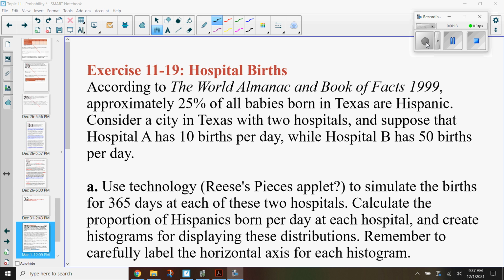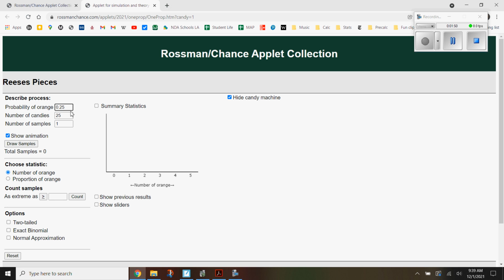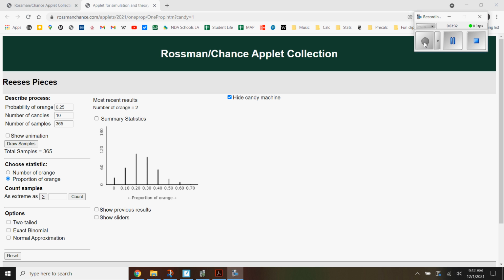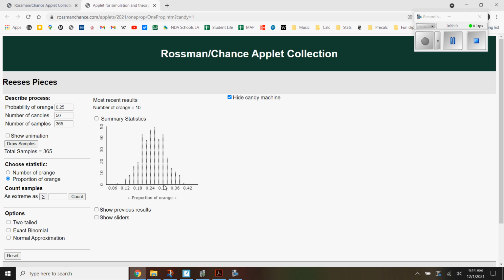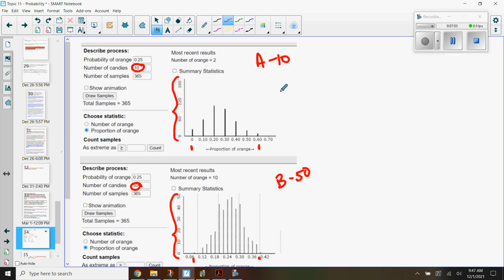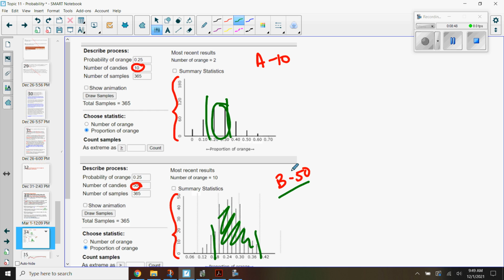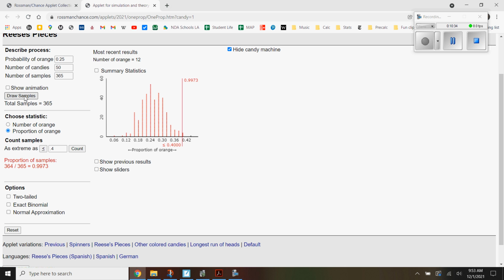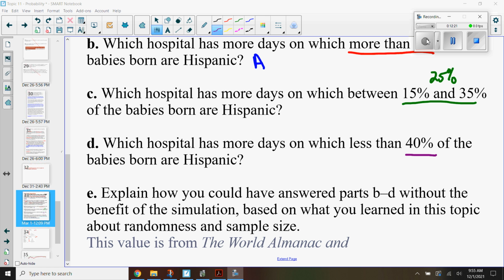Sample Size and Variability Exercise 11 19